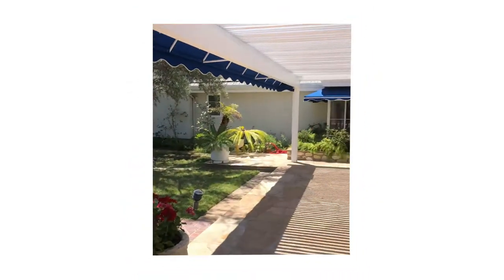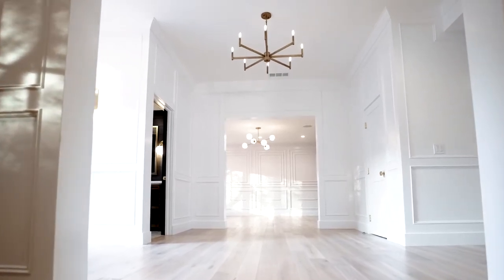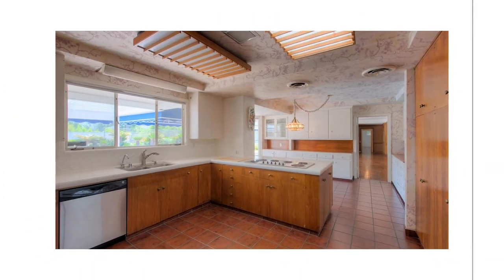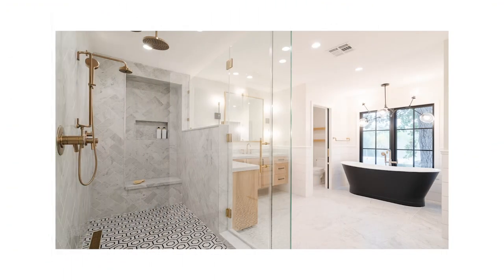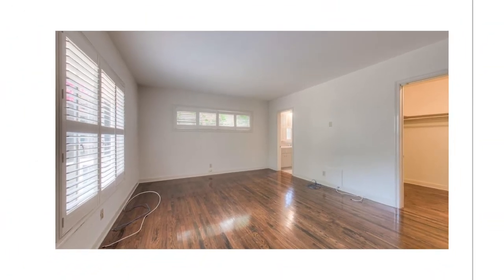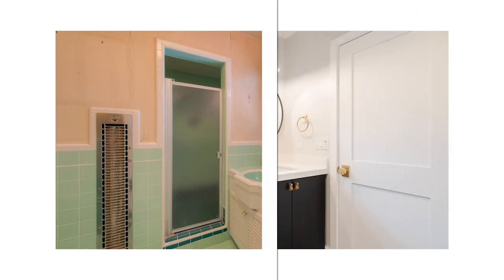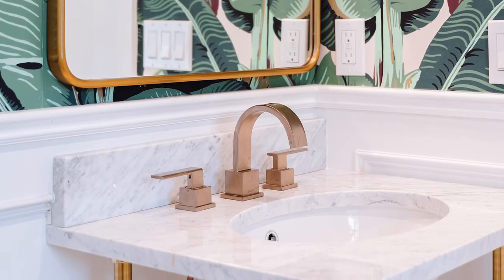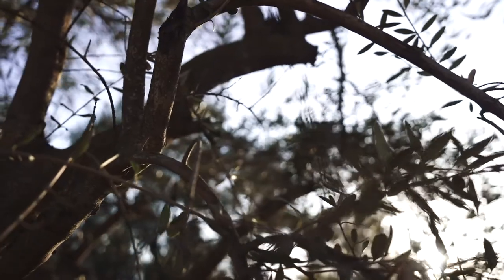InHance Interiors - The Great Encino Estate - Major Remodel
Take a tour with Bre Hance and walk through the project we call 'The Great Estate'! Our client purchased this 1950's California ranch-style home with hopes of creating a dreamy farmhouse estate for their family. Our team created brand new floor plans and specially engineered higher ceilings in the entryway. Then we created top-to-bottom design concepts and hand-selected all materials, finishes, light fixtures, built-ins, plumbing fixtures, doors, windows, tile, etc. Our in-house construction team safely completed the build entirely during the 2020 pandemic and we welcomed our client home before the new year!